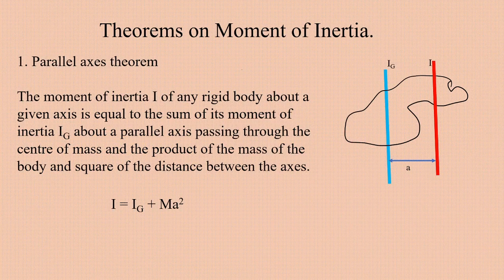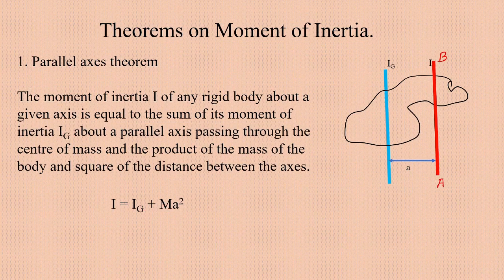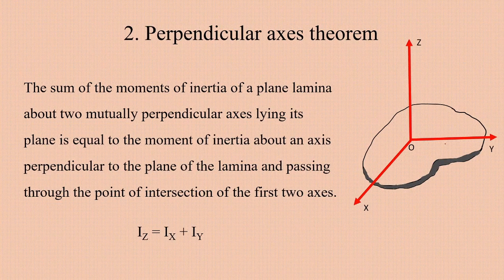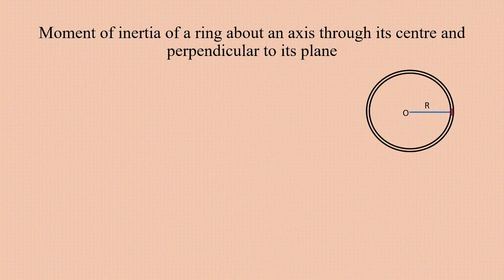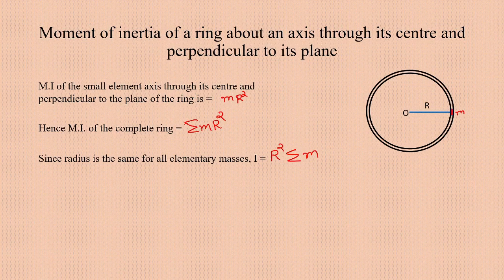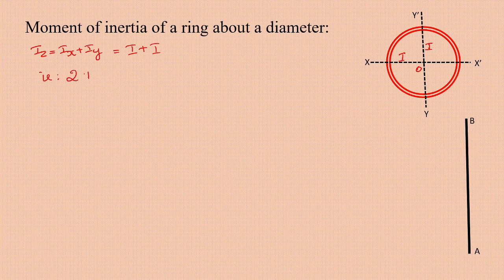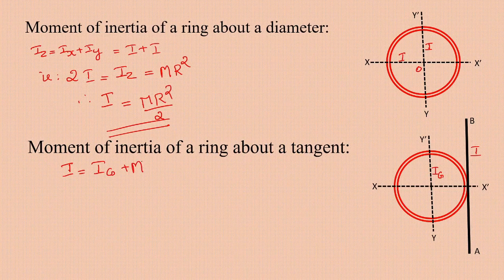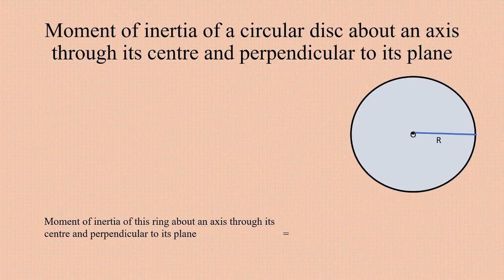2 Sem Engineering Physics (Polytechnic Kerala) Unit 2 Part 2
Describes about theorems of moment of inertia and derivation of  moment of inertia of a ring and a disc about different axes.